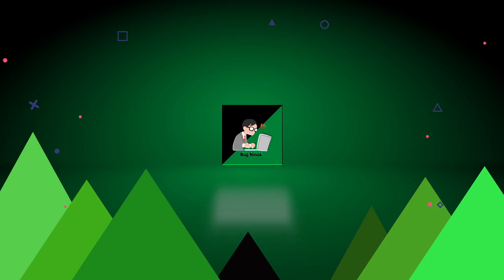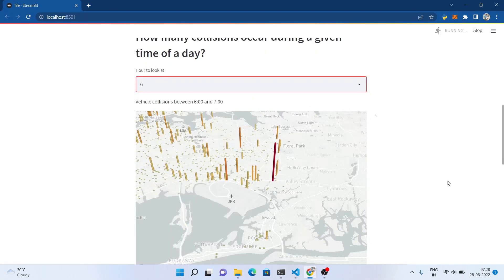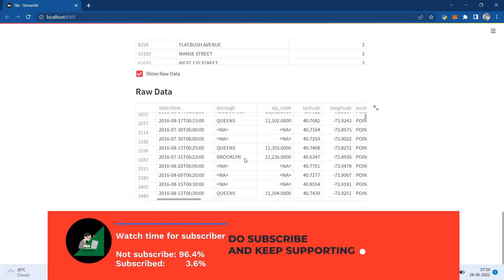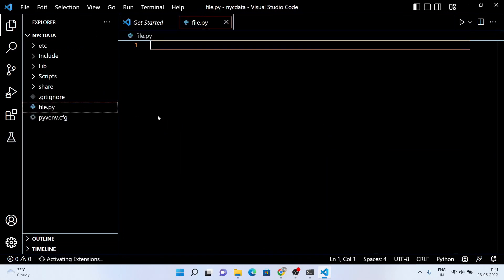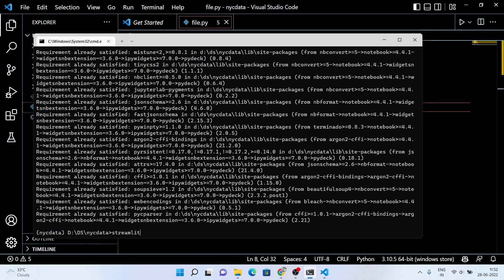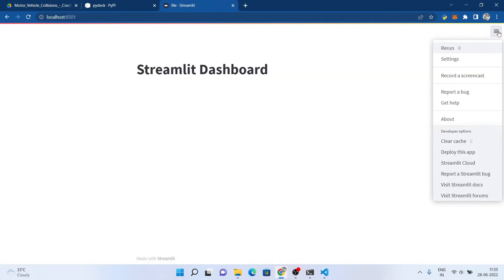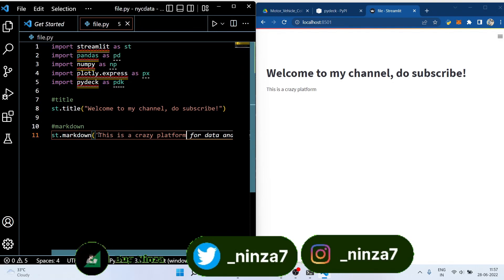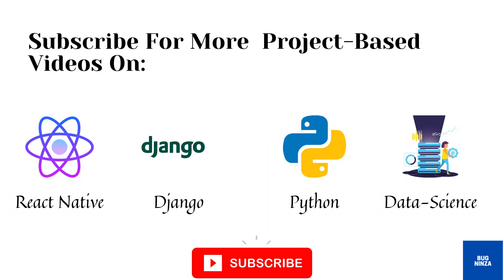Build Data Science Web App Using Streamlit and Python: Part 1 || Data Science and Streamlit Tutorial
Hello guys, My name is Rohit Kumar Thakur and In this video I am gonna show you how to use streamlit platform to make a decent web app. Yes, you heard it right. You can use your juypter notebook code or google colab code and transform the Python code into a decent web app using streamlit. You can deploy your data web app too using streamlit. The code part is not that much tough. You just have to follow the video to get the desired output. Happy Hacking..!!

Topics Covered
✅ Overview of the traffic collision dataset of the New York City
✅ Installation of Streamlit in Windows Linux
✅ Use of virtual environment in python project
✅ How to start streamlit application
✅ Basics of streamlit
✅ How to check header, markdown, and documentation in streamlit app
✅ How to run streamlit application.
✅ Installation of numpy, pandas, plotly